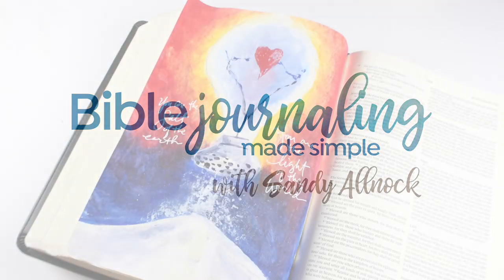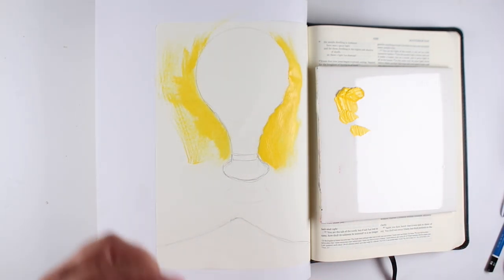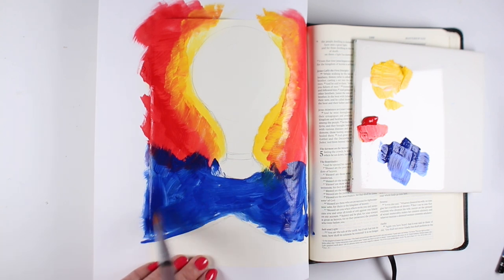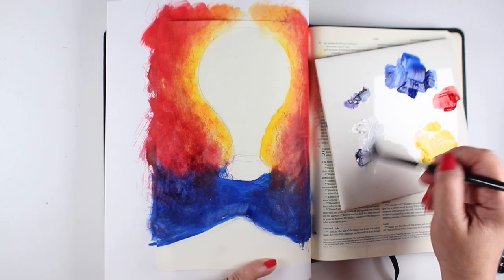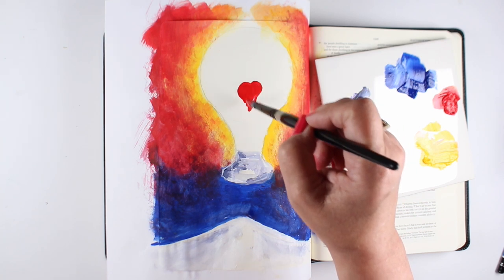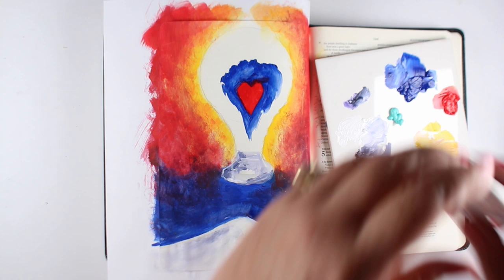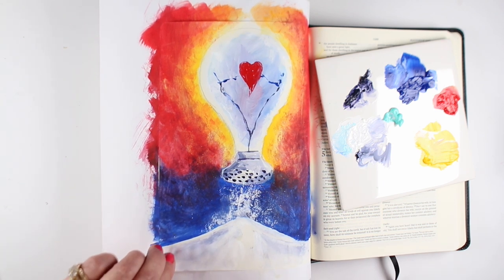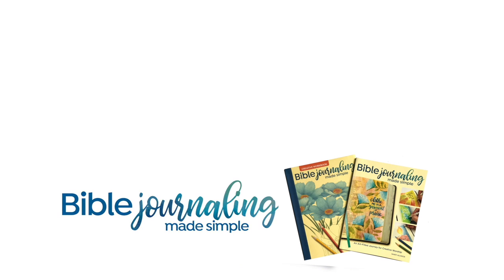Bible Journaling Matthew 5: Be Salt and Light (acrylic paint)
SCRIPTURE:
 “You are the salt of the earth. But if the salt loses its saltiness, how can it be made salty again? It is no longer good for anything, except to be thrown out and trampled underfoot. You are the light of the world. A town built on a hill cannot be hidden."
Matthew 5:13-14